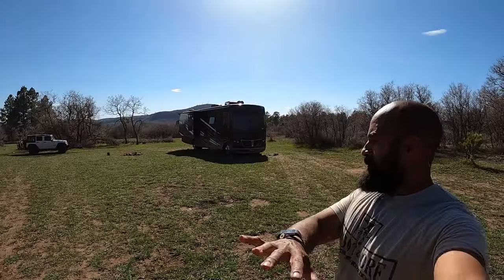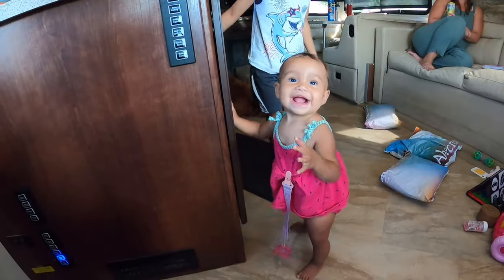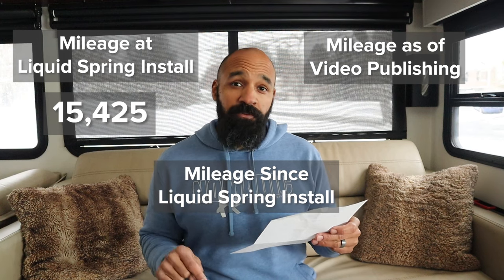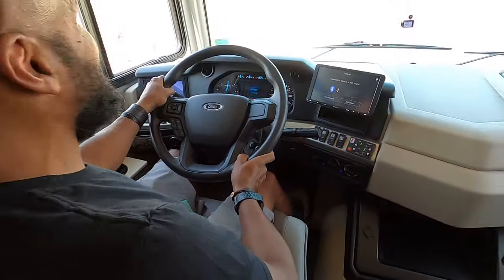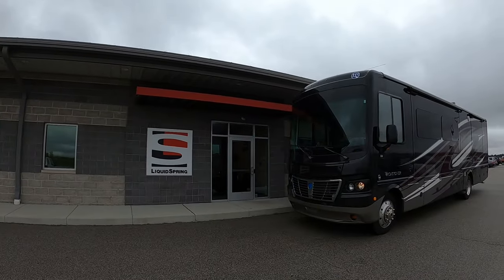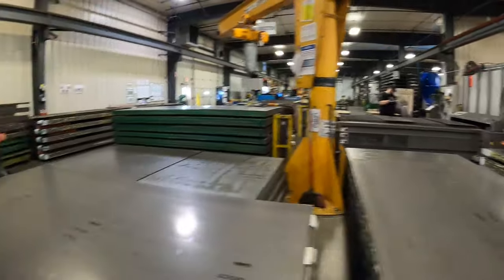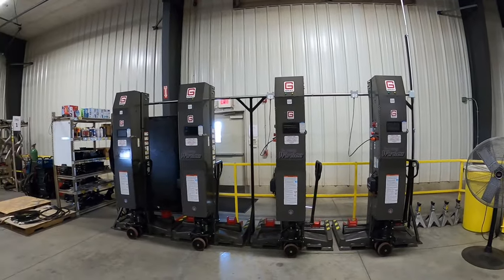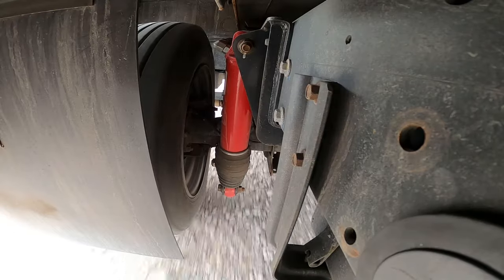Is it really THIS GOOD? 2 Year Review of Liquid Spring Suspension System | RV Family Travel Life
Liquid Spring
4899 East 400 South
Lafayette, IN 47905

We've been loving our Liquid Spring Smart Suspension system for over 2 years and 20,000 miles now!  This is where we tell you how its going!

Now go Seek Adventure and Embrace Opportunity!

Below are links to the different partners, products and services that we use and love.

“LiquidSpring is a revolutionary active suspension technology that is designed to simultaneously
and instantaneously provide a vehicle with both sports car-like responsiveness in handling, and a
smoother, luxury car-like ride.”

Lithium-Ion Batteries that enable your Boondocking/Off-Grid Lifestyle.

Camera Gear

do your own research and draw your own conclusions before making your own decisions.